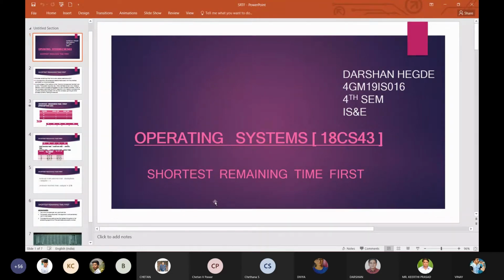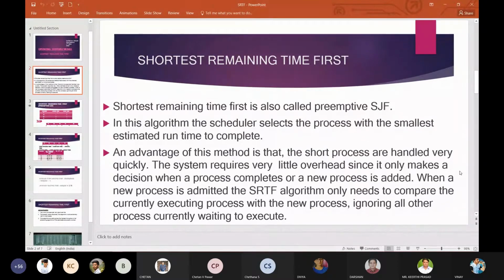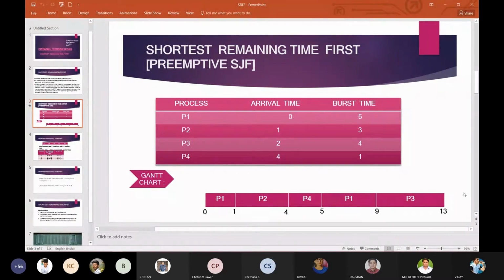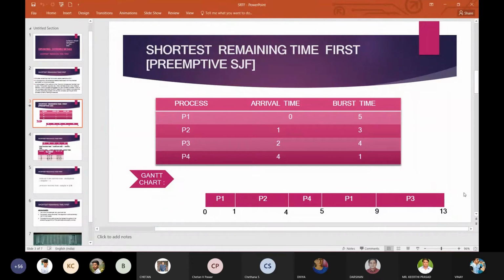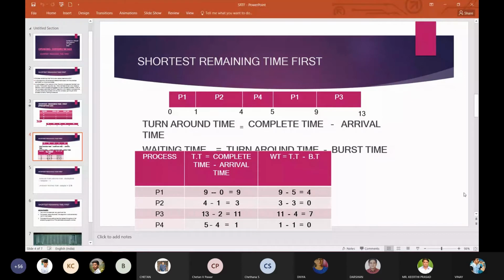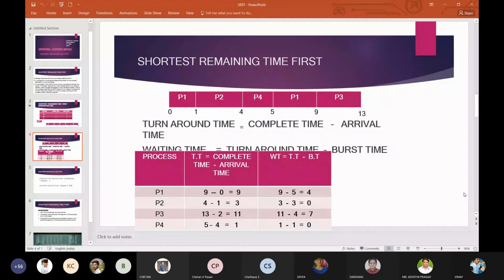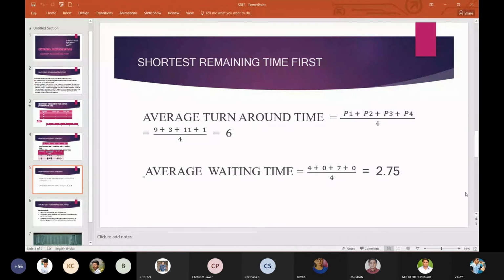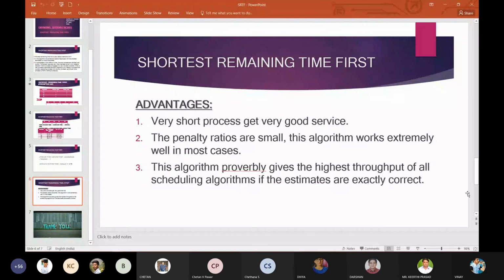CPU Scheduling - SRTF - Darshan Hegde